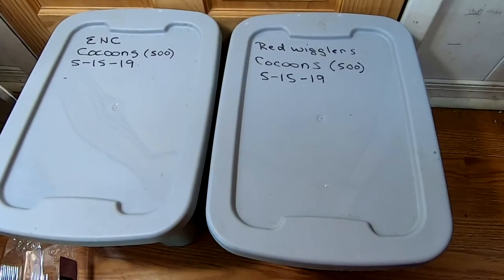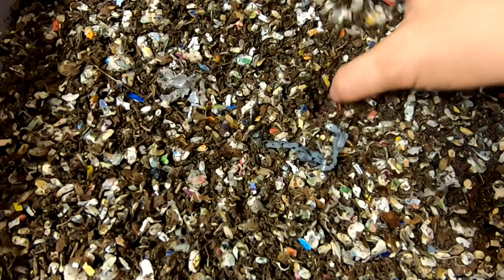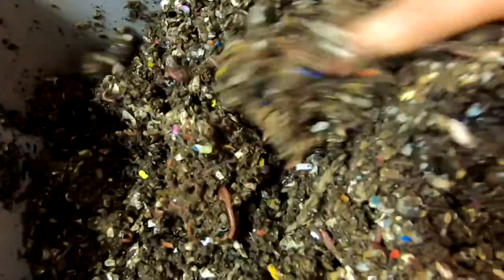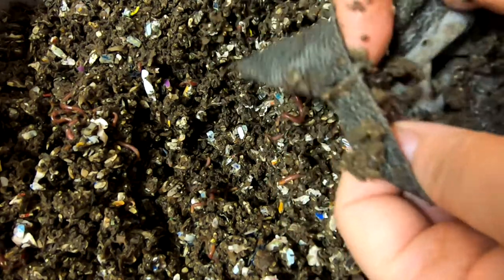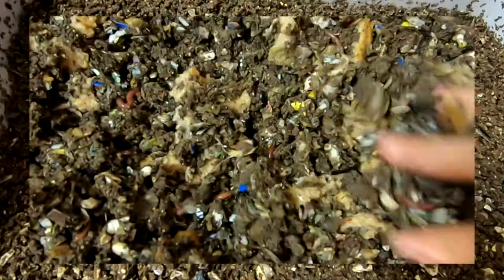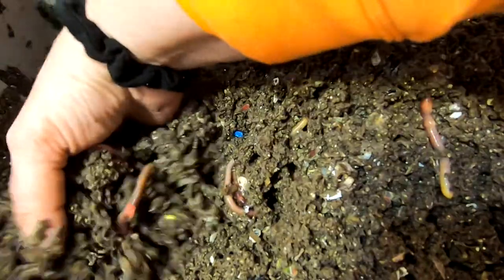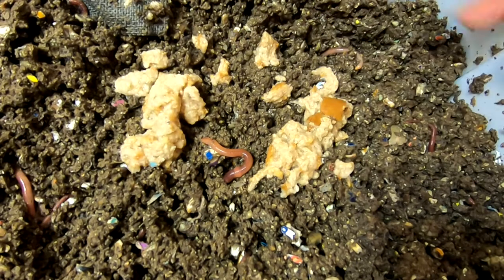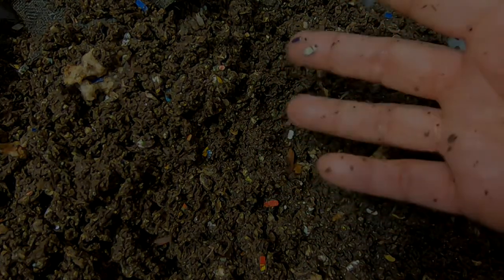FIRST BIRTHDAY WORM COCOON BINS